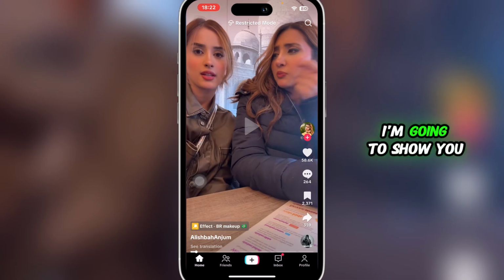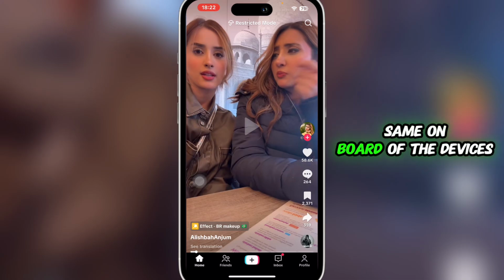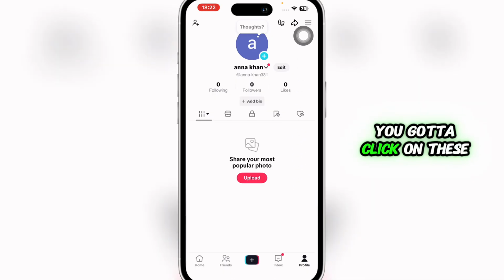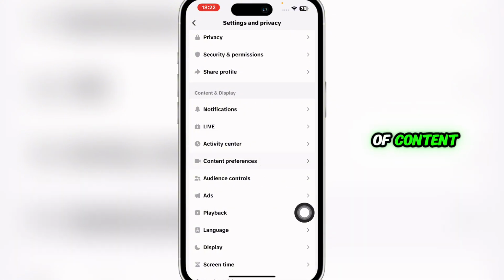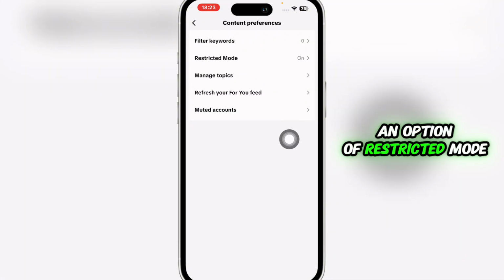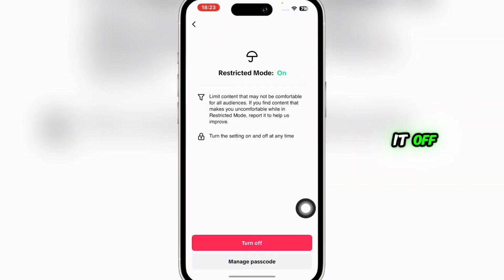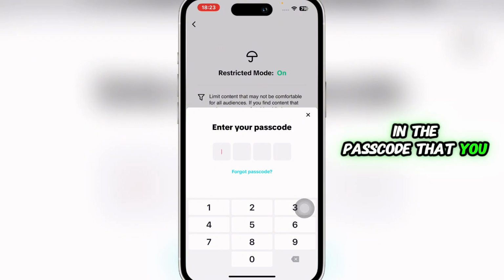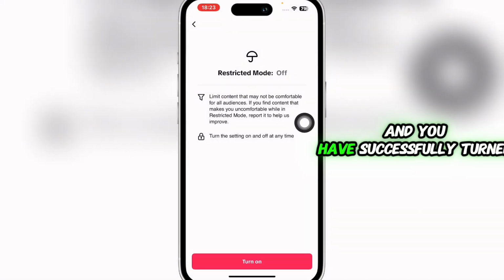How to Remove or Disable Restricted Mode on TikTok in 2025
How to Remove or Disable Restricted Mode on TikTok

Learn step-by-step how to remove or disable Restricted Mode on TikTok easily. If you're experiencing limited content or blocked videos, this guide shows you how to turn off TikTok’s Restricted Mode through your account settings. Whether you're using iPhone, Android, or TikTok on the web, this tutorial helps you regain full access. Perfect for users who want to enjoy all TikTok videos without any filters. Easy TikTok settings tips and tricks to fix your viewing experience fast!